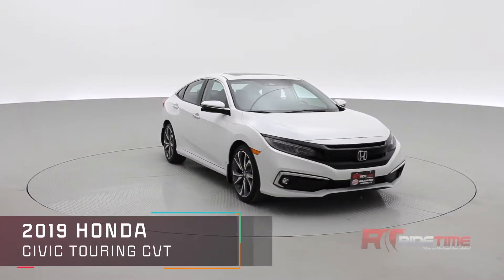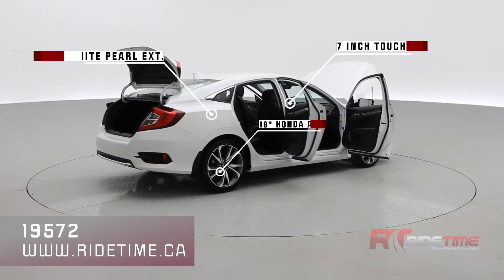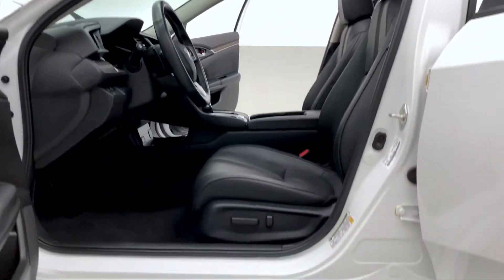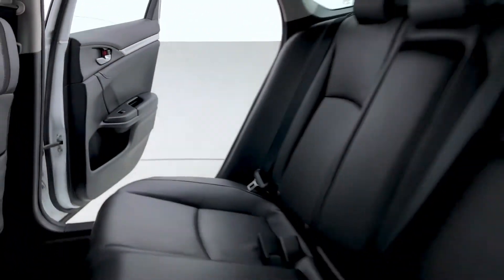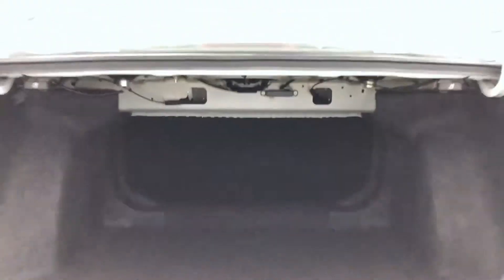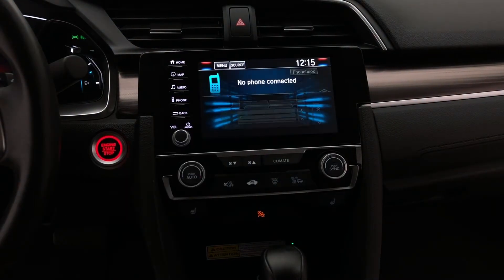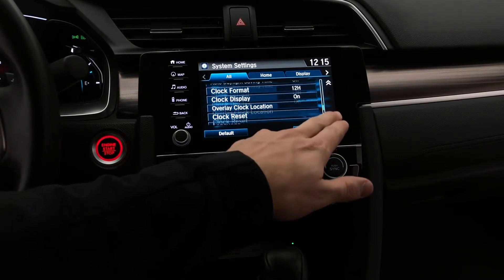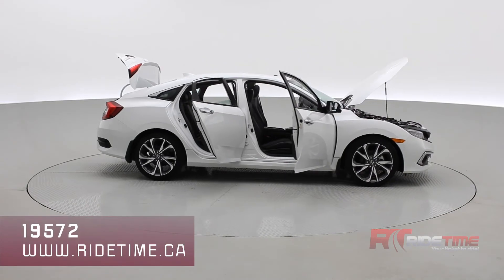2019 Honda Civic Touring | 1.5L Turbo Inline-4 | WorldWide Delivery | ridetime.ca